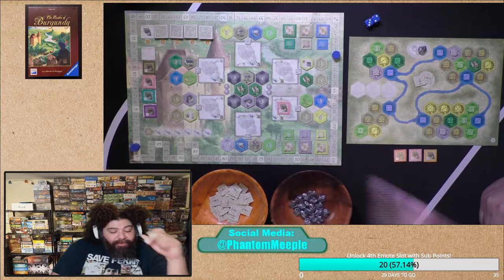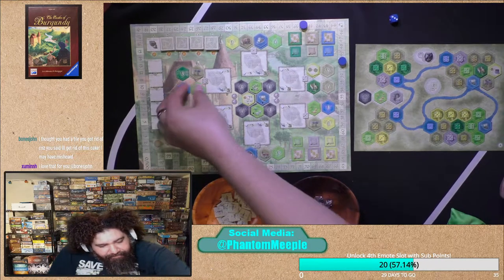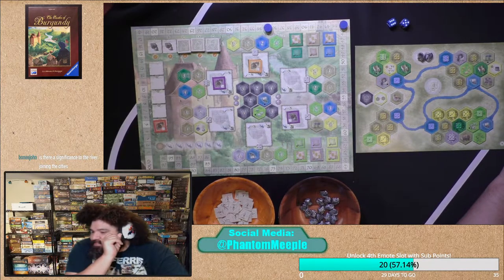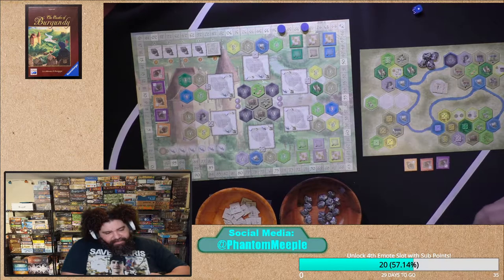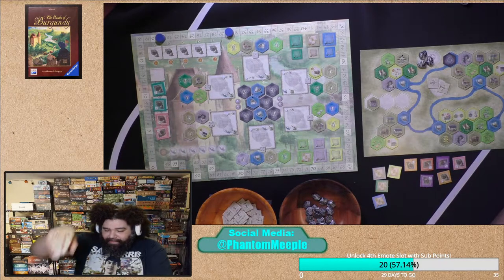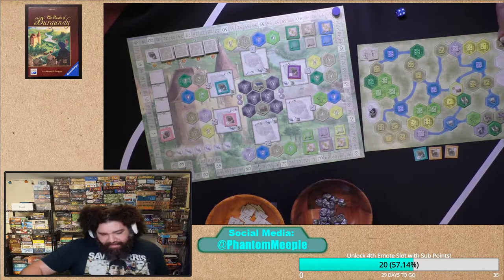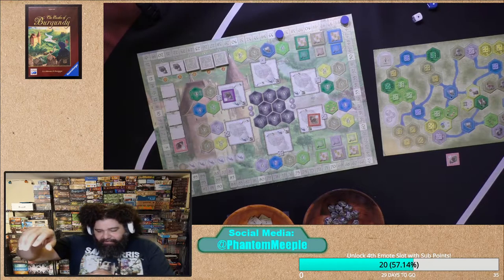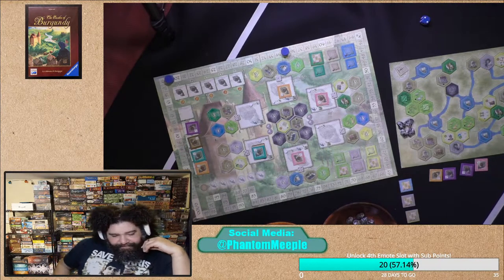Castles of Burgundy Solo Mode!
Join me as I go through the rules and play both solo modes of The Castles of Burgundy from @ravensburgerna !